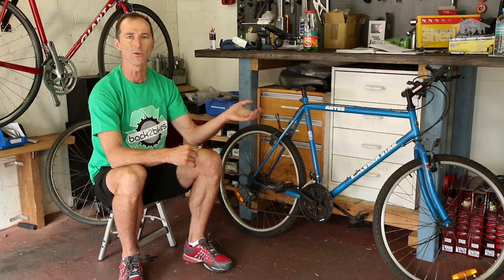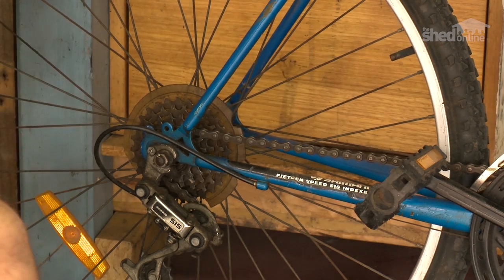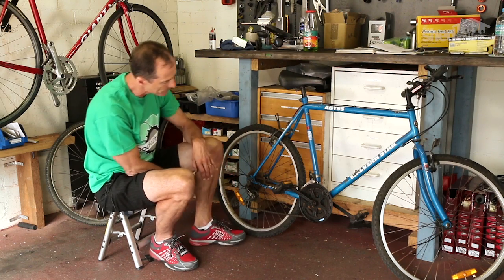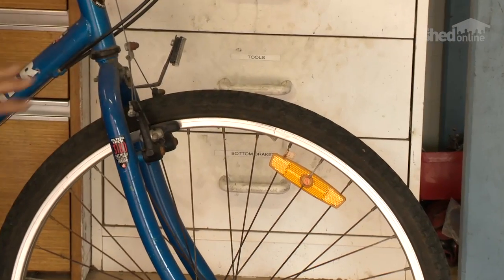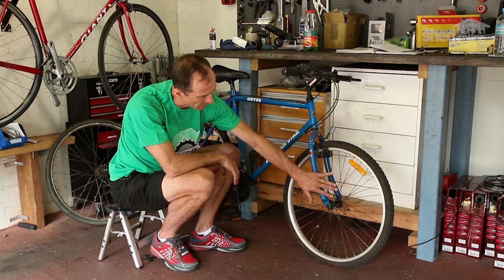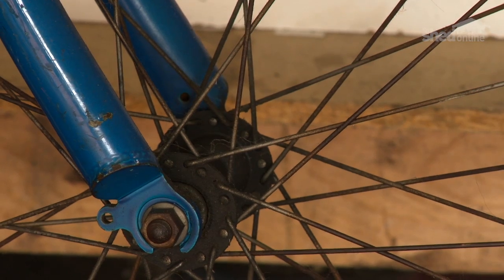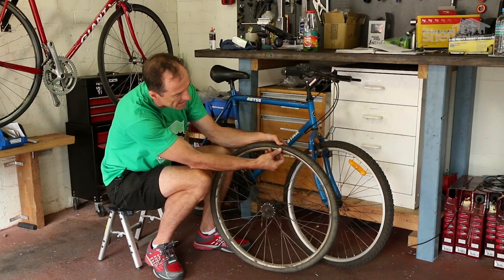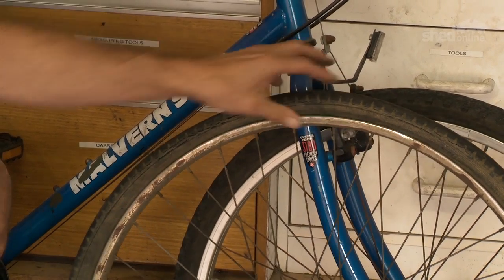The Shed Online - Bike assessment basics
In the first of our bike activity series, biking expert, Mike from BACK2Bikes, takes us through the basics of a bike assessment.

Whether you’re looking to buy or borrow a bike, Mike shows you what to look for to check that a bike is safe or a reasonable purchase.